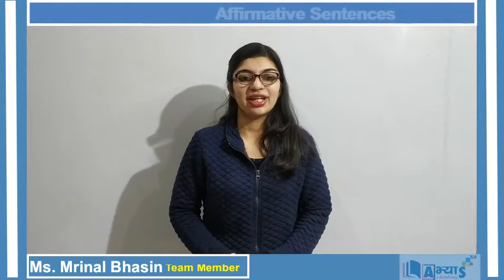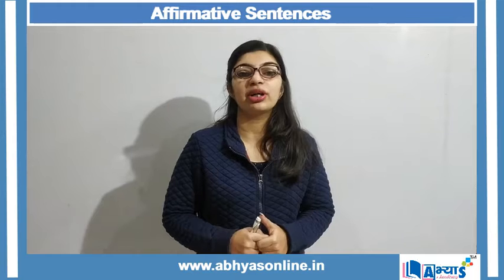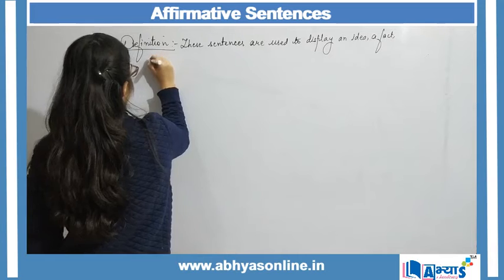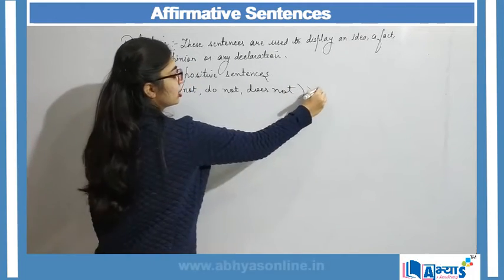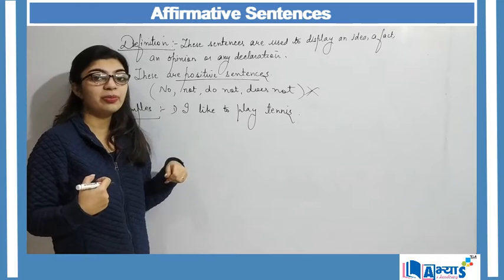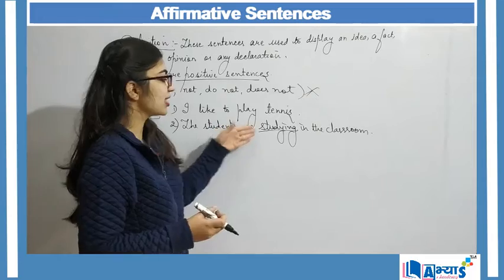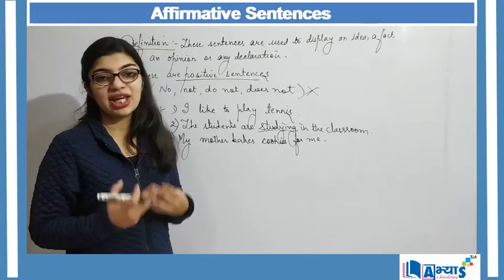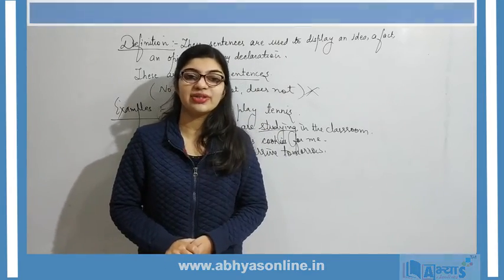Affirmative Sentences | English |Ms. Mrinal Bhasin | Abhyas Academy |abhyasonline.in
Types of sentences:
The sentences can be classified according to the function they are performing.
Affirmative or Affirmative Declarative Sentences: The statements that convey ideas, thoughts, facts and opinions are referred to Affirmative or Affirmative Declarative.They are positive sentences and do not contain no, not, do not etc. Examples:
-    Rohan is a very obedient student.
-    This event was dedicated to the soldiers.
-    I think it will go for a movie tomorrrow.
-    We should donate blood whenever we can.
-    Humpty Dumpty sat on a wall.
-    There will be a grammar test tomorrow.